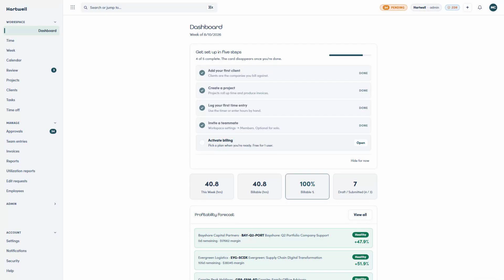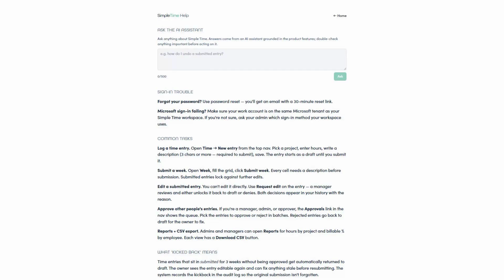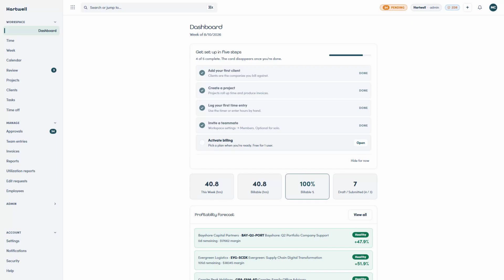Simple Time - Reference + Support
Part of the Simple Time playlist on the Simple Intelligence channel.